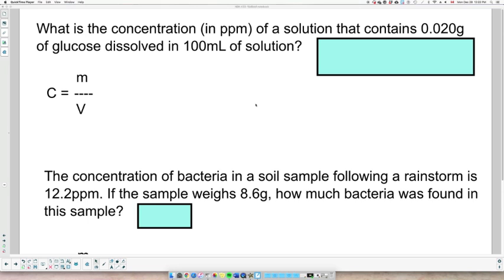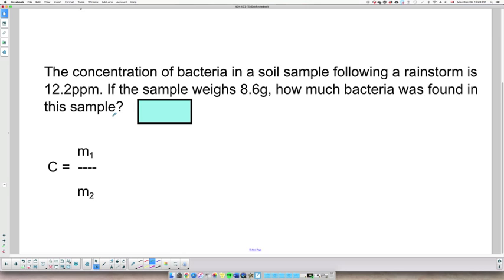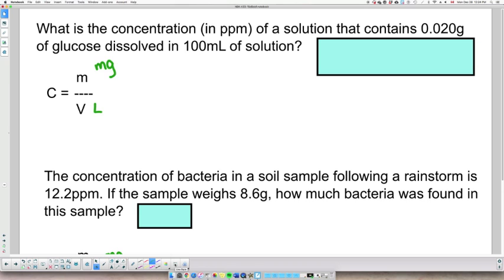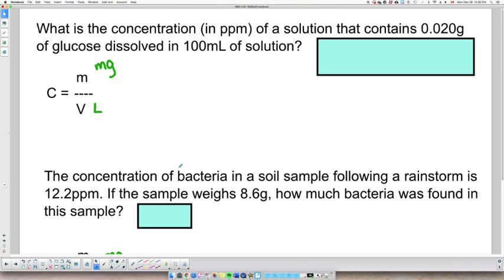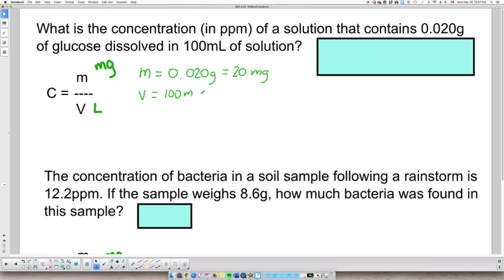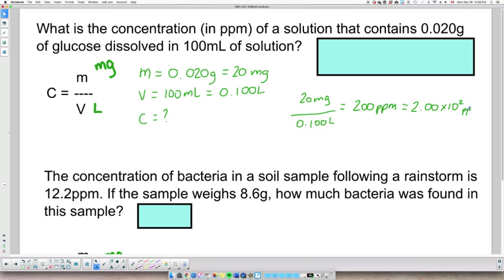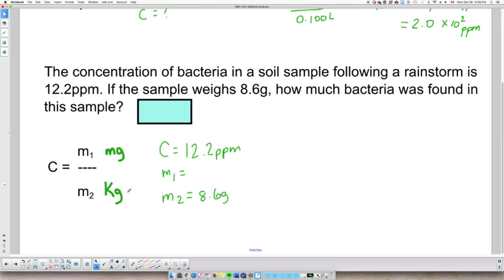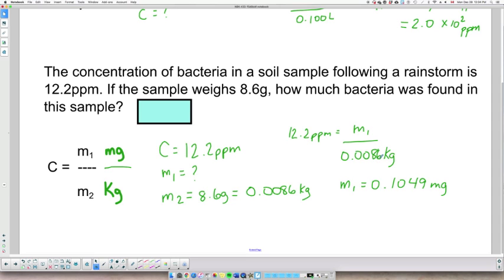Chapter 2 - PRACTICAL - Concentration in ppm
In this video, we look at two practice problems that involve a concentration expressed in parts per million (ppm)